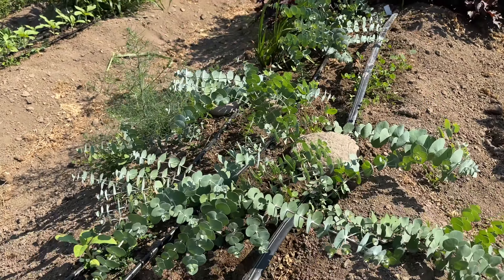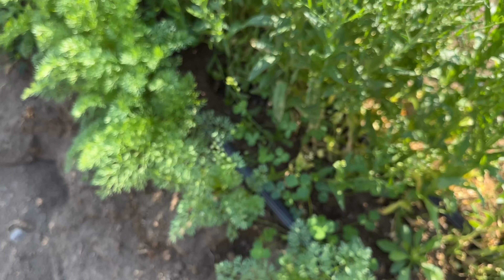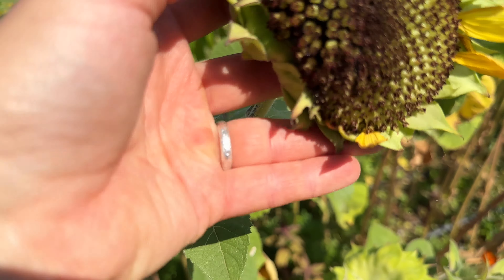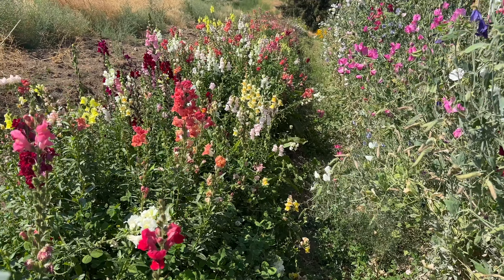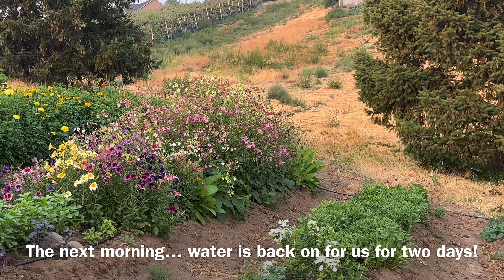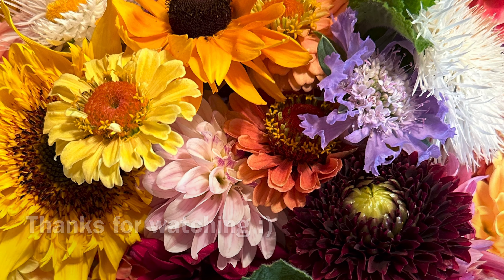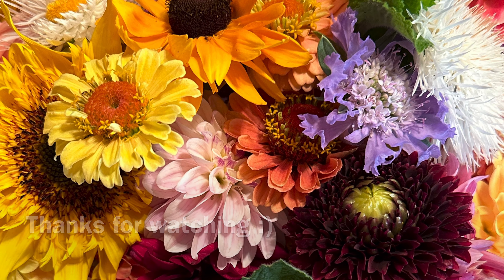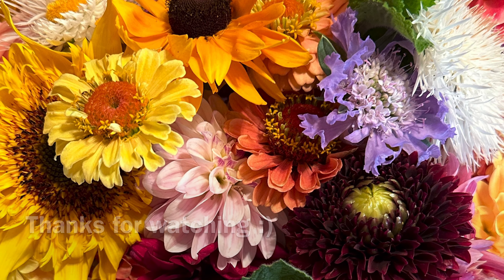Early August flower farm update: wildfire smoke, limited irrigation, still blooming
We’ve had a somewhat exciting late July / early August, with wildfire smoke, hot days and our irrigation district using rolling shutdowns to limit impacts to burned infrastructure. All in all the flowers are doing just fine, grateful the irrigation district was proactive and communicative as water availability changed.
Even though it’s hot and full summer now we’re looking towards fall and I’m beginning to plot out fall cover cropping, transplanting and a last round of seeding.

The thumbnail for this video is a fully open version of one of the dahlias shown, started from seed this spring.

We live and grow in Yakima County in south central Washington state, zone 6b/7a.